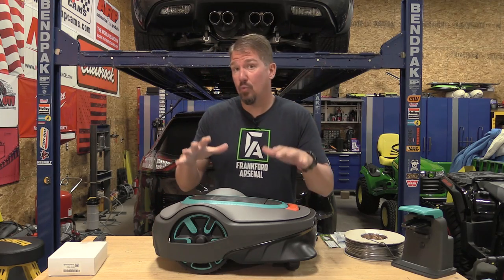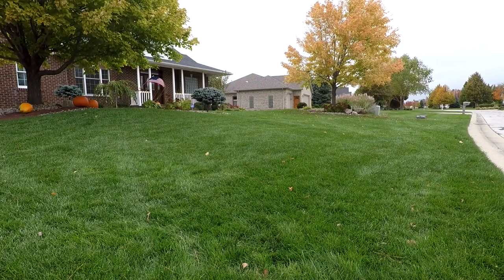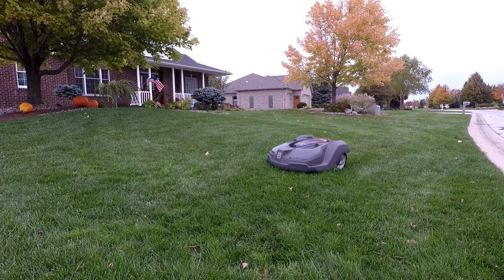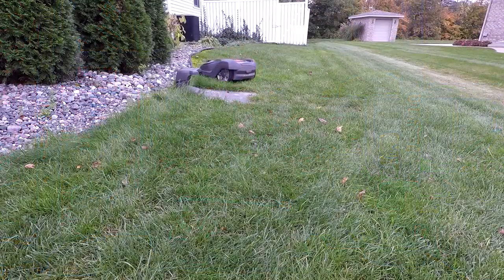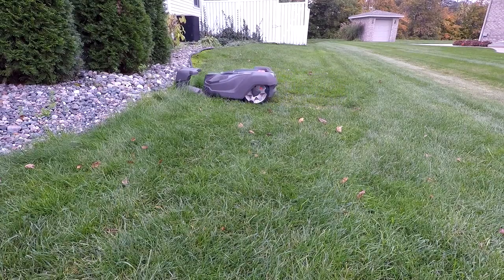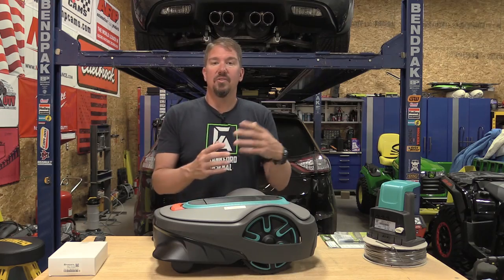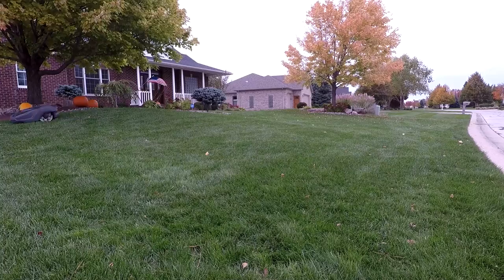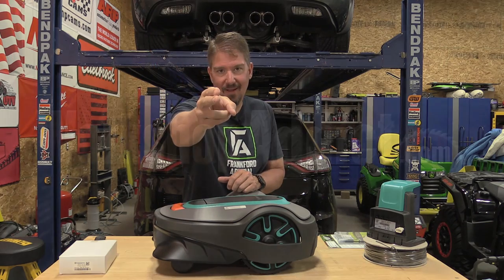The Basics On How A Robot Mower Works With Tips On What To Buy For Your Yard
Robot Mowers In This Video:
→ Gardena 15001-41 SILENO City 2700 sq ft Robotic Lawn Mower
→ WORX WR140 Landroid M 20V Power Share Robotic Lawn Mower
→ Husqvarna Automower 430XH Robotic Lawn Mower
We still get a lot of questions on how robot mowers work.  Many people do not understand that they only cut 1/16" to 1/8" of grass at a time.  They are meant to be run almost daily to keep up.

We go through tips and tricks on robot mowers and what to look for when purchasing a robotic mower.